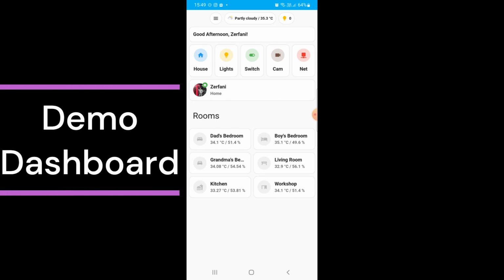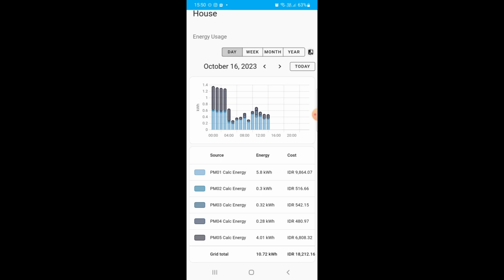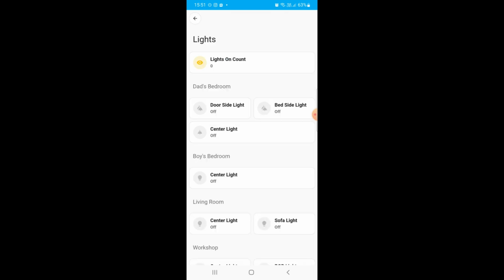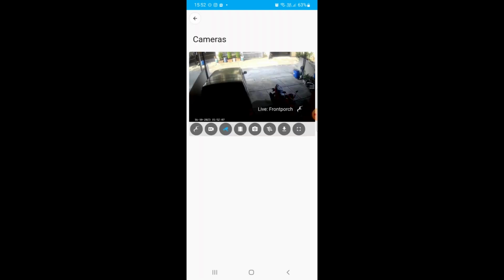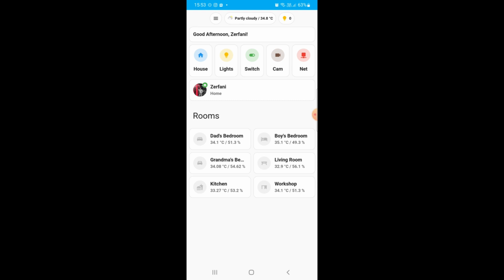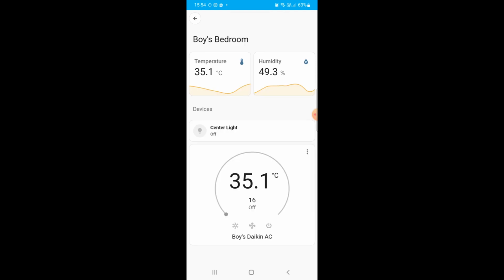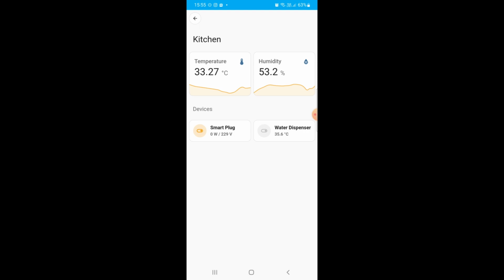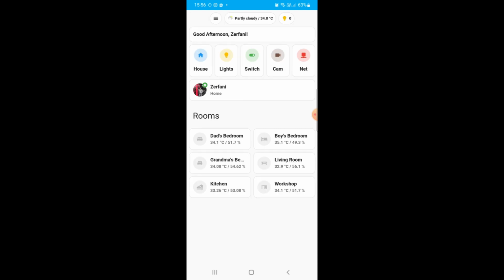Demo Dashboard - Home Assistant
This is the demo dashboard of my home assistant installation.